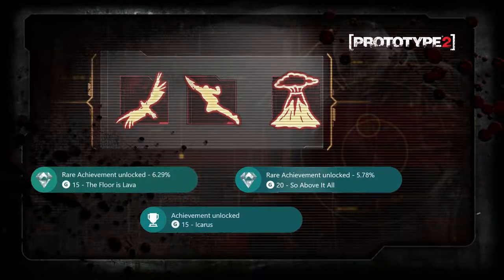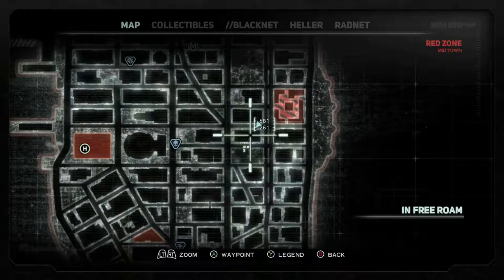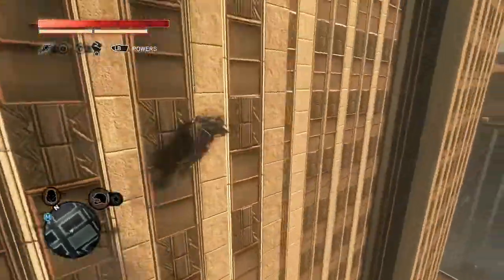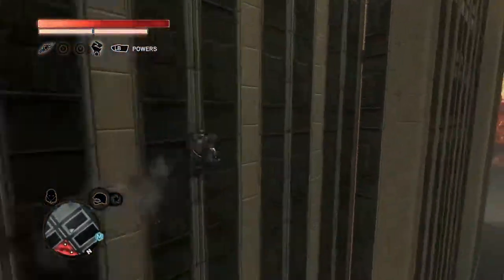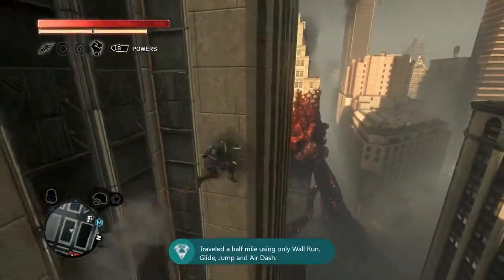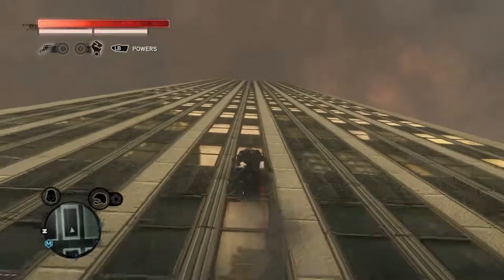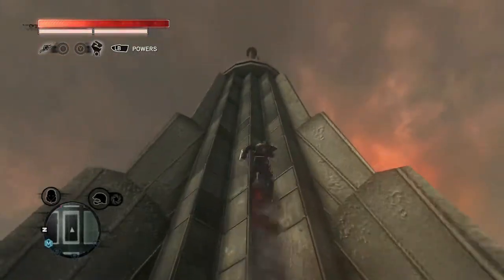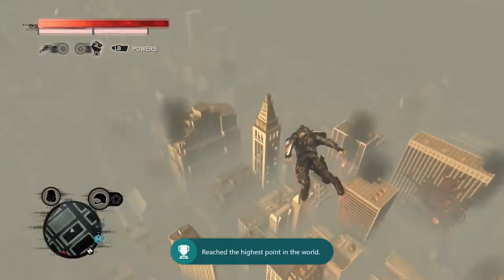Prototype 2 the Floor Is Lava, Icarus, So Above It All Guide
Hello everyone, welcome back to another Prototype 2 video.

In this video I show you how to get the Floor Is Lava, Icarus and the So Above It All achievements.

Best place I think to get these achievements are in the red zone, as this is where the tallest building is.

I have marked the location of the building in question for you, so feel free to pause the video if need be.

Tallest building - 00:15

I also go over the Floor is lava and the so Above It All achievements as well.